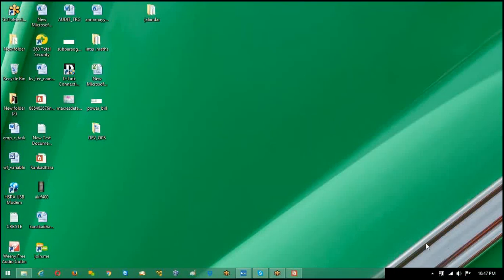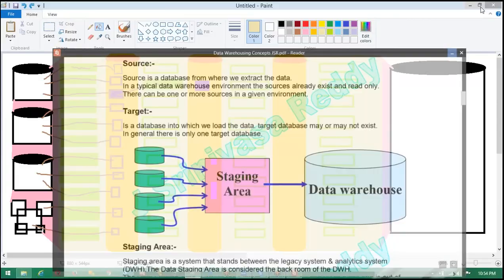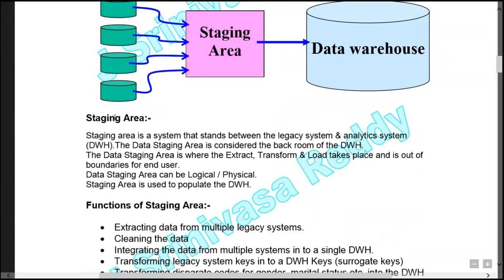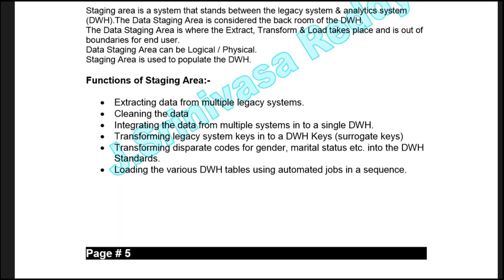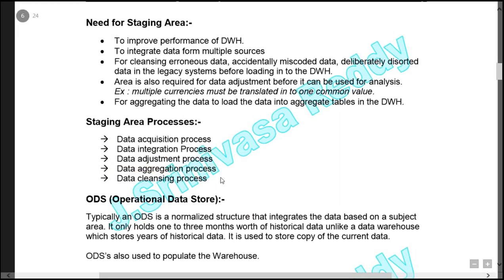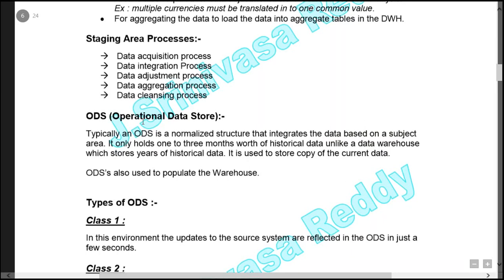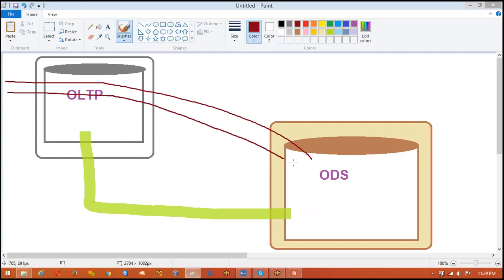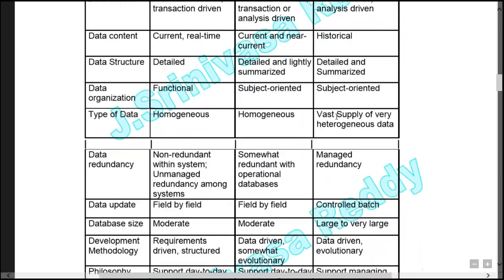Informatica online Training | Informatica Training live 3rd class--(srinu)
Informatica Training from IT industry expert trainers with real time project experience.